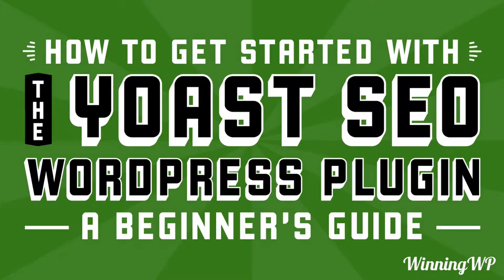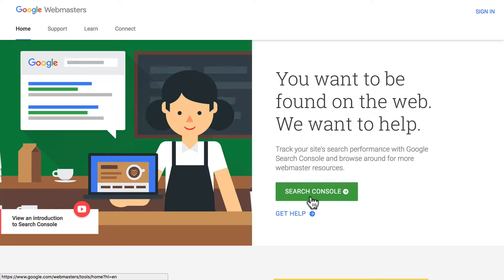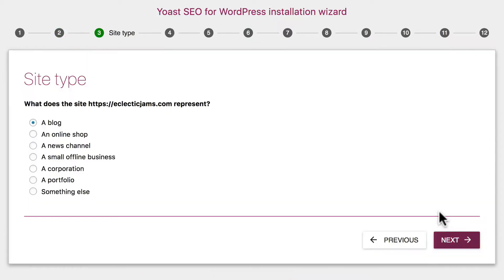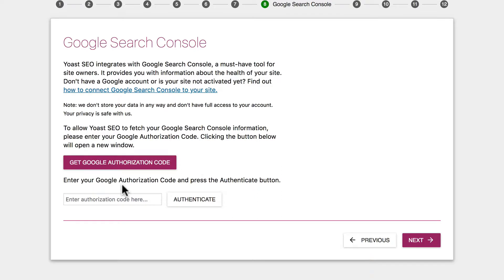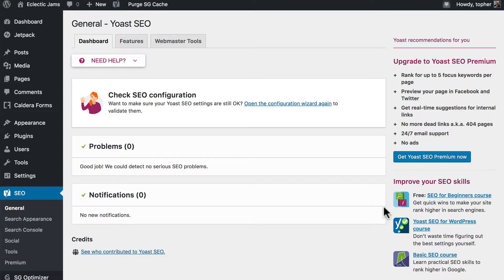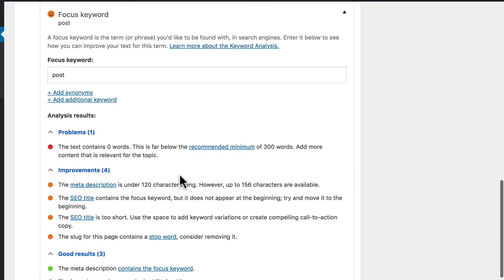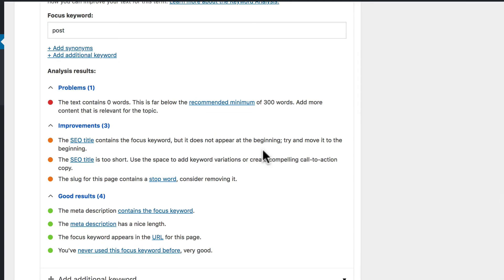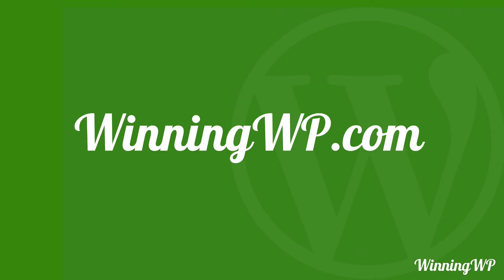How to Get Started With the Yoast SEO WordPress Plugin - A Beginner's Guide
WordPress SEO quality can vary based on what theme you use, but the Yoast SEO plugin can both help a poor theme plus help you customize the SEO for each and every Post and Page you have on your site.

We'll go over how to install it, configure it, and connect it directly to Google.